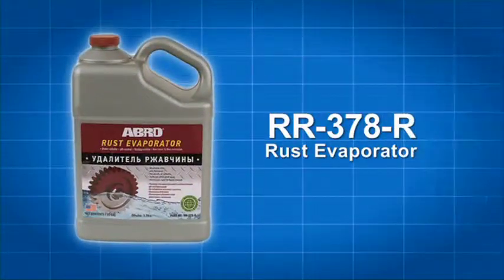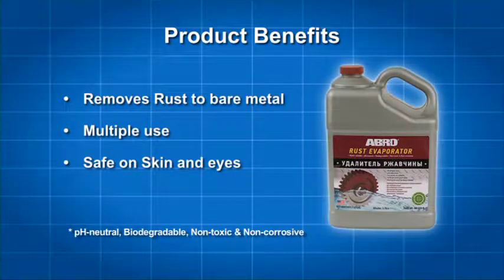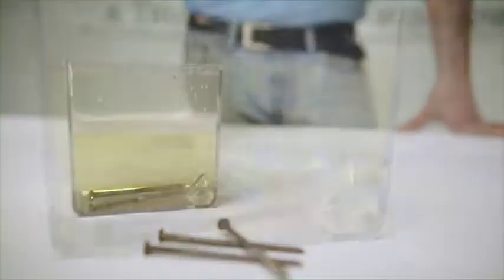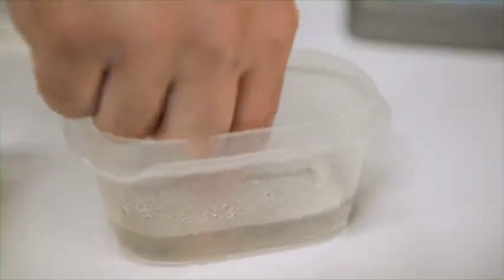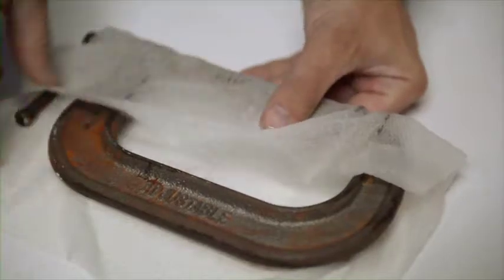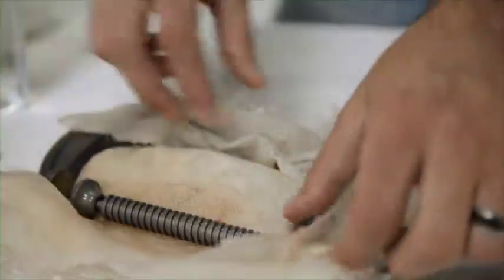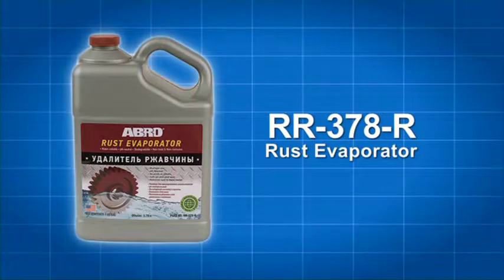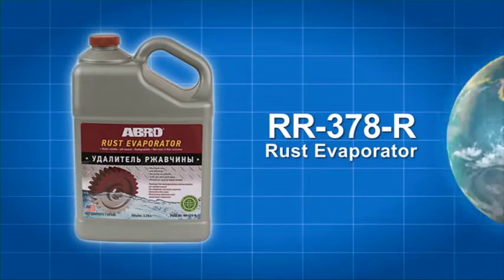Rust Evaporator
• Effectively Removes Deep Rust on All Types
   of Steel and Iron
• Safe on All Surfaces; Will Not Harm Copper,
   Brass, Aluminum, Plastic, Rubber or Vinyl
• Non-Toxic, Biodegradable, Contains No Acids or Alkalis
• Non-Flammable, Contains No Petroleum